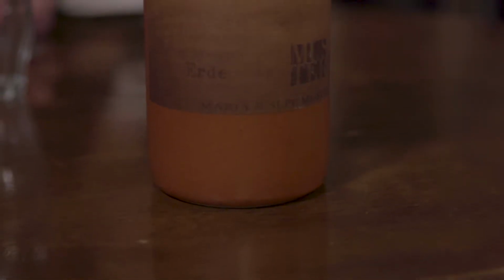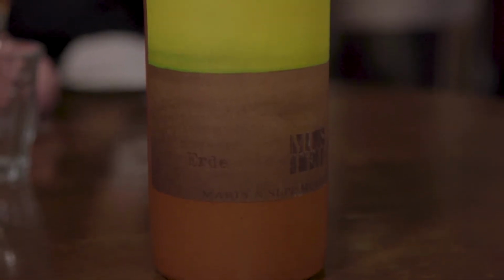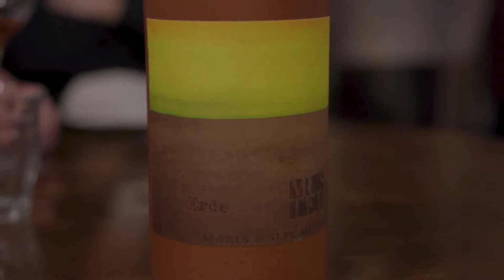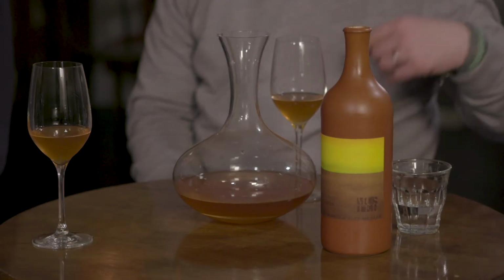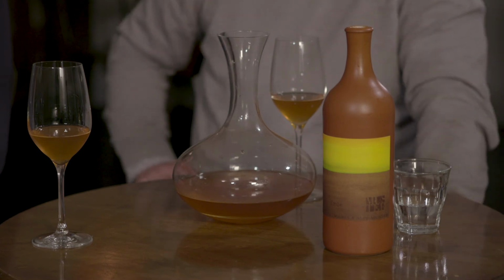Bring Your Own! | Bottle by Bottle | Derek Morrison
Derek Morrison brings his own Maria & Sepp Muster Erde 2015